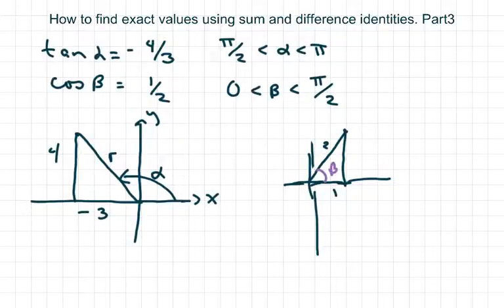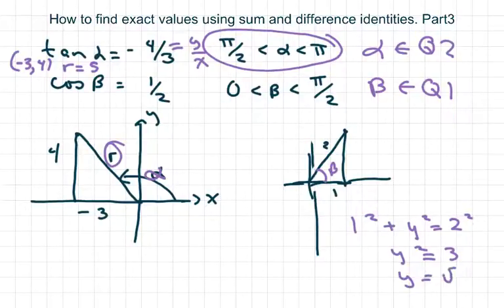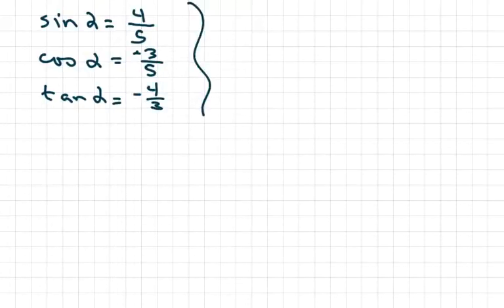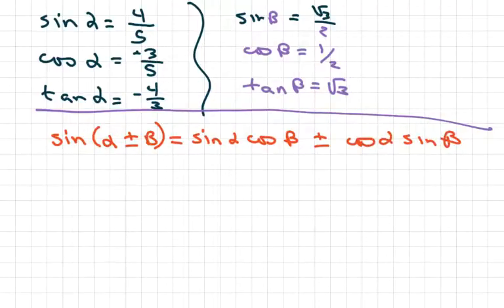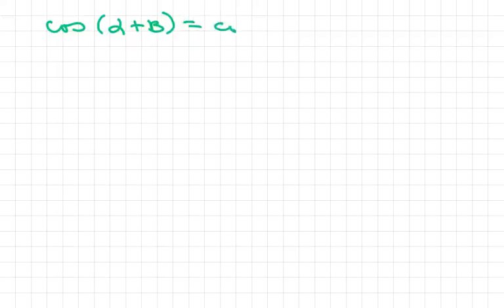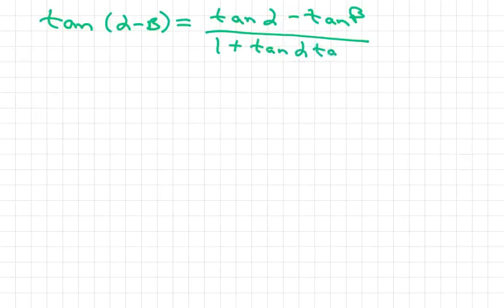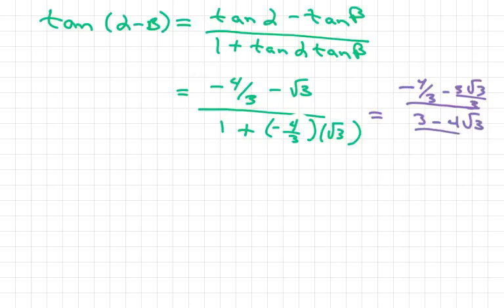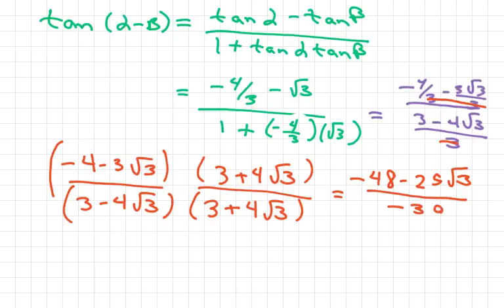How to find exact values of trig functions with conditions. Part 3